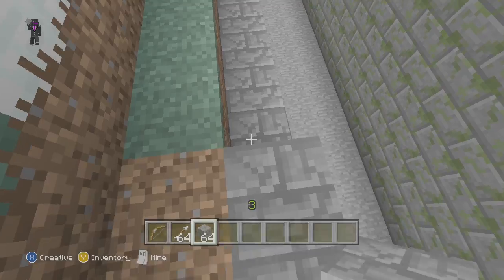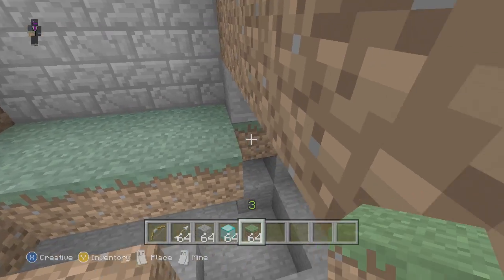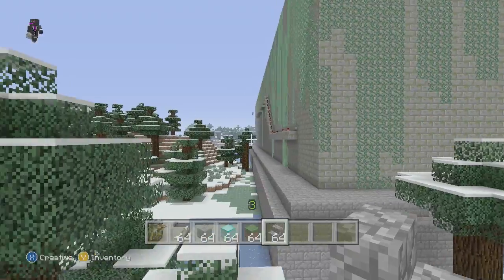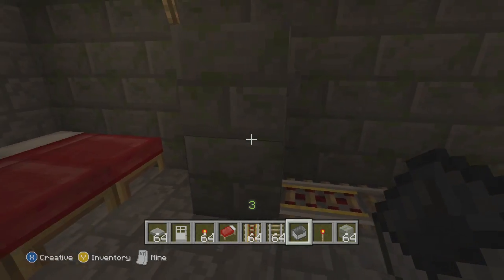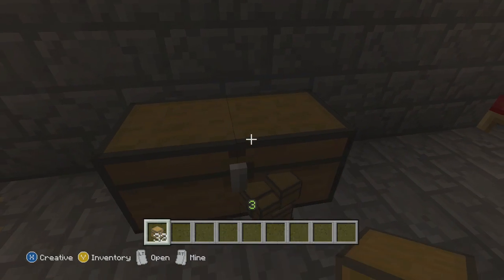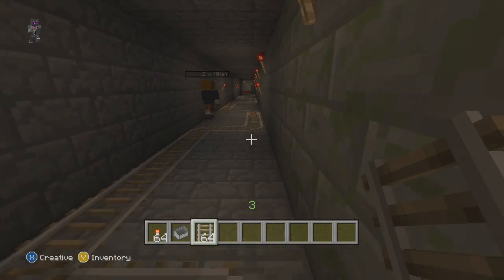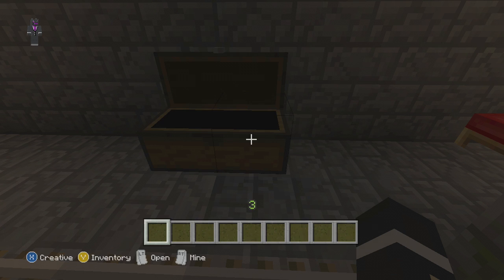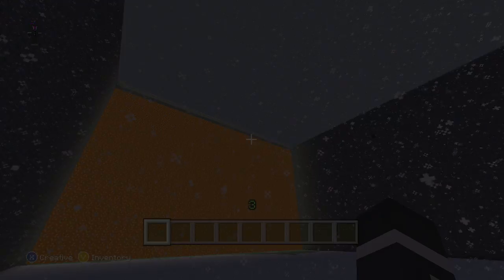Let's Build Minecraft - Lava Wall Part 2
More building, more talking, more fucking snow... Enjoy!!!